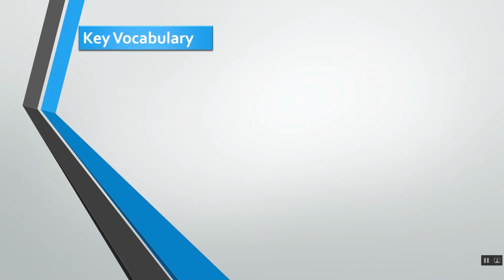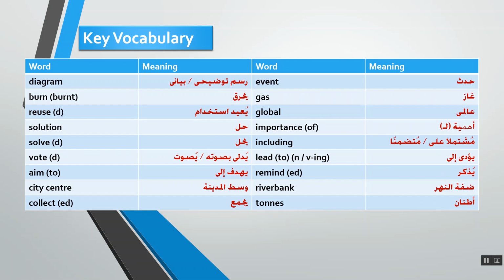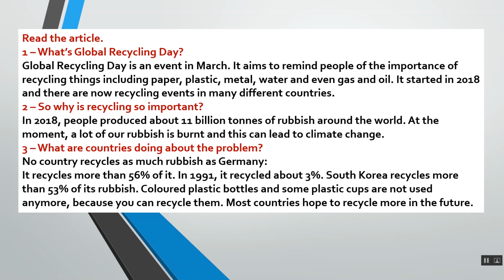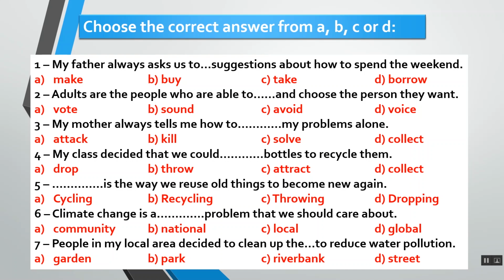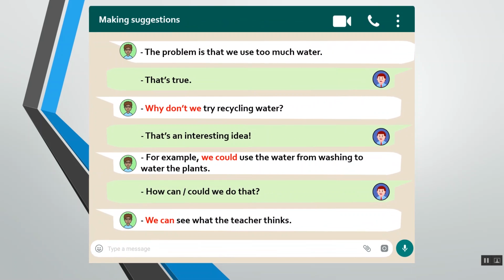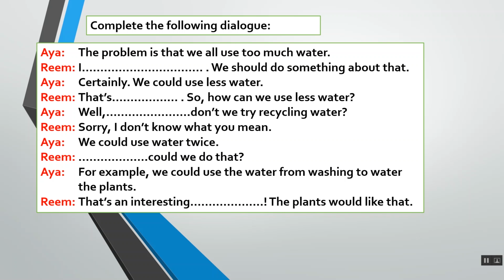Grade 8 | New Hello! 2 | Unit 6 | Lessons 5 & 6